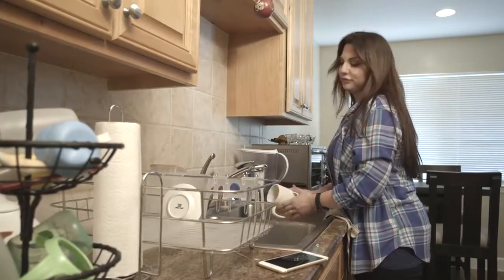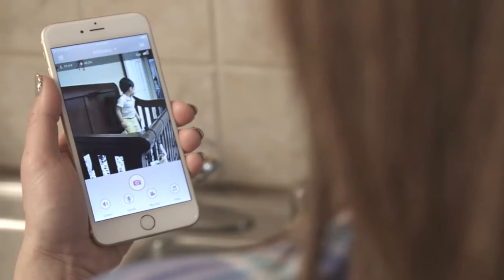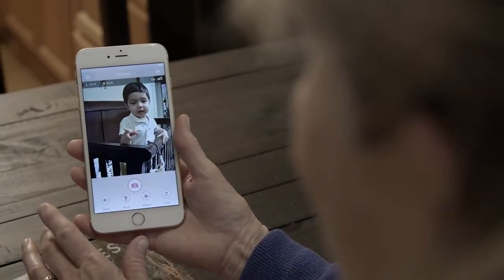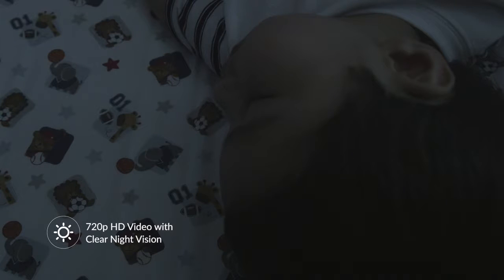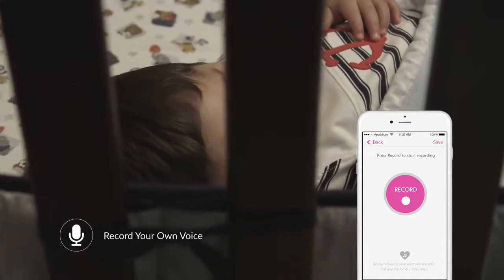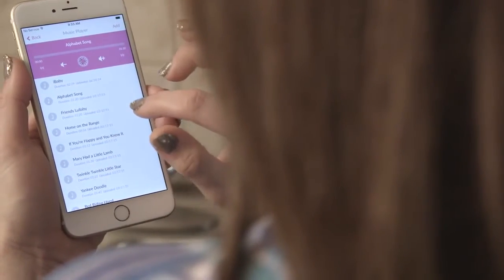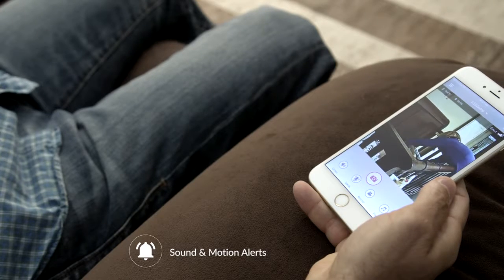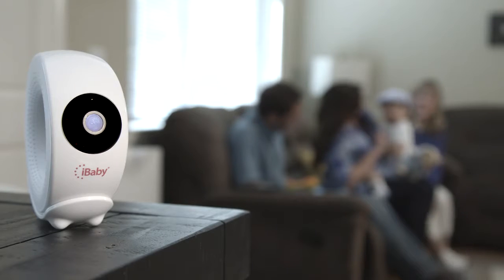Available at The Parenting Emporium: iBaby M2 Pro Baby Video and Audio Monitor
The iBaby M2 Pro Baby Video and Audio Monitor is available at The Parenting Emporium. For the pricelist of the iBaby M2 Pro Baby Video and Audio Monitor, and other products available at TPE, please e-mail

Product Description:

The iBaby M2 Pro takes a photo when motion sensors are activated, so when your baby makes a move you’ll be alerted and see what happened. The newly designed free iBaby app makes it easier than ever to set up mom, dad, grandma, and grandpa as viewers anywhere. Does not include batteries. AC adapter operated.

Product Features:

- 720p video resolution with zoom
- Motion and sound alert notifications
- 2-way audio, no external speakers necessary
- Temperature and humidity sensors